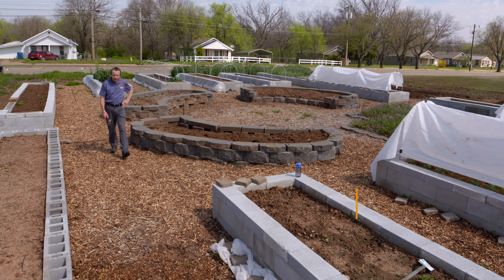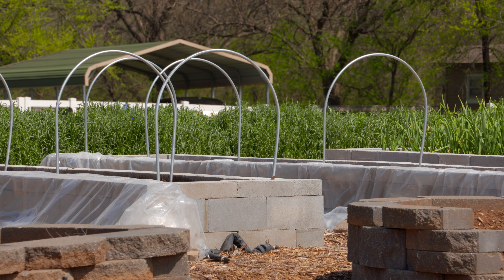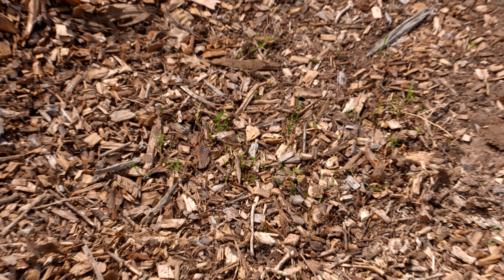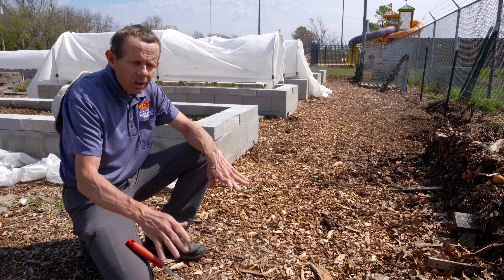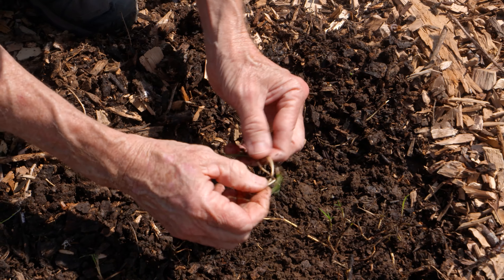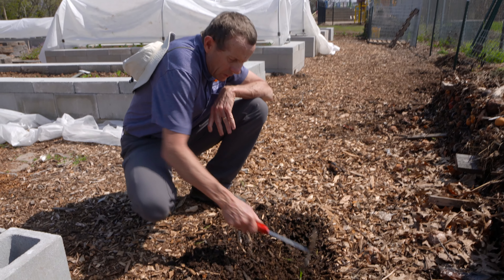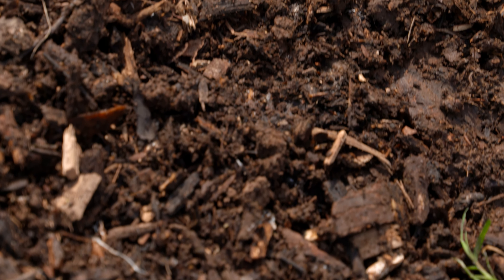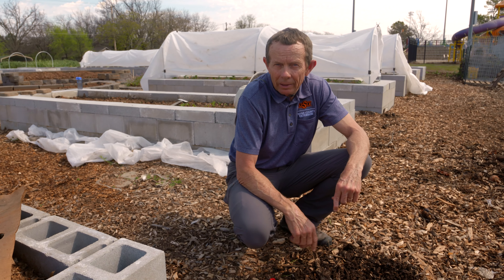Bermudagrass Eradication at Our Daily Bread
OSU Payne County Extension Horticulturist, Keith Reed, gives an update on ongoing mechanical bermudagrass eradication at Our Daily Bread's community garden by using wood chips and cardboard to maintain the bermudagrass problems while also improving the soil.

Questions?